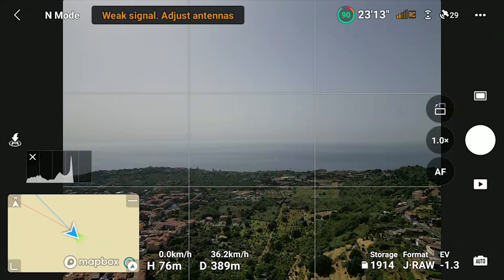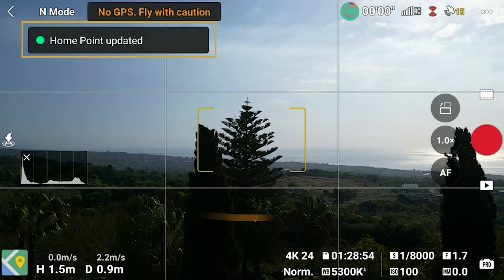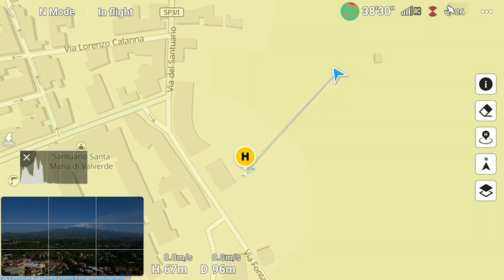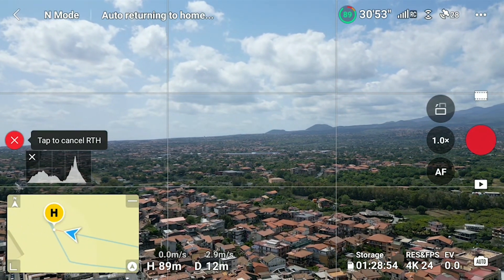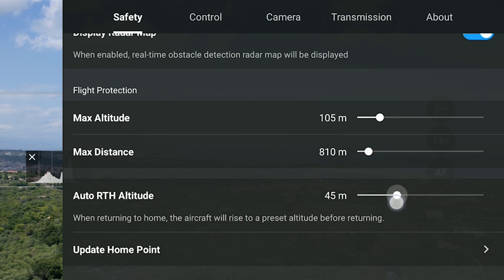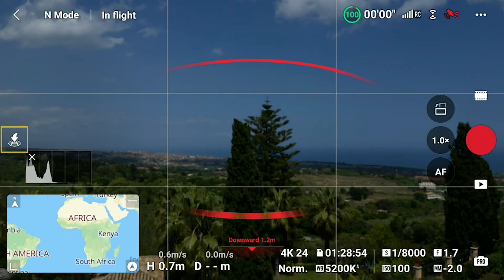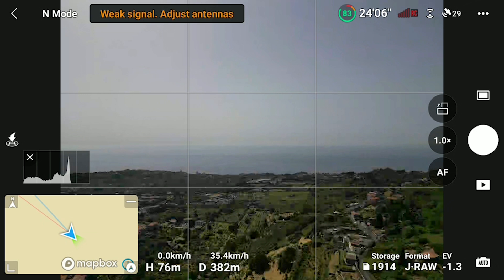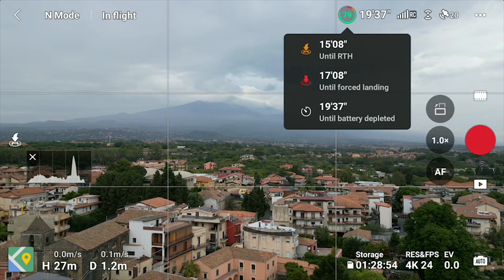Dji Mini 3 and 3 Pro Return To Home Tutorial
The return to home is a crucial and often misunderstood safety operation for a drone.
In this video, I will show the safest settings in the DJI Mini 3 and Mini 3 Pro and how these drones behave in case of signal loss to avoid possible accidents